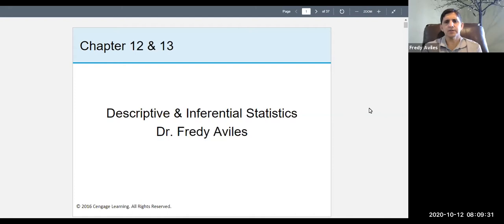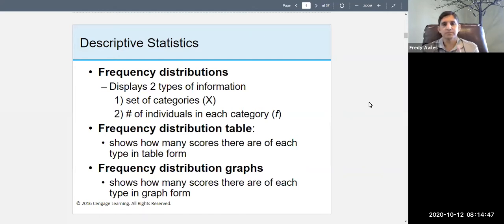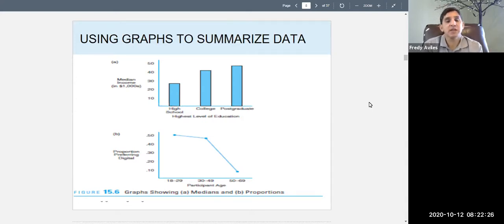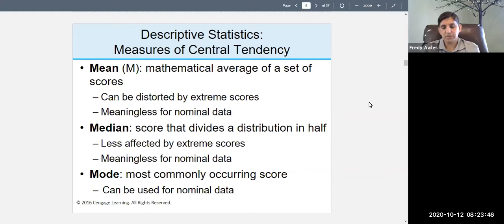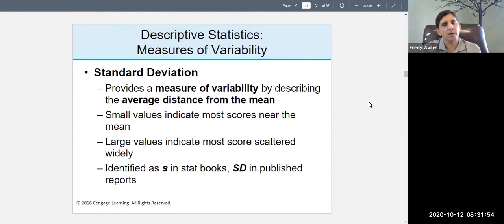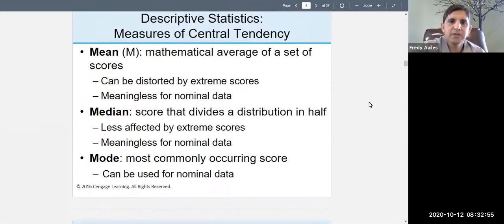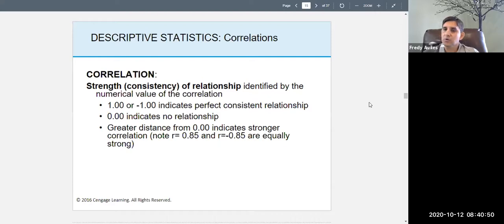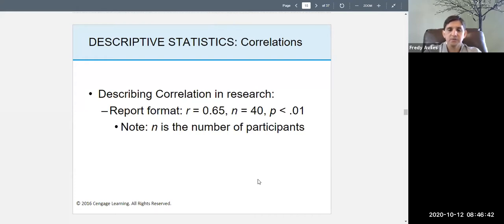Research Methods Chapter 12 & 13 (Statistics) Lecture Part 1